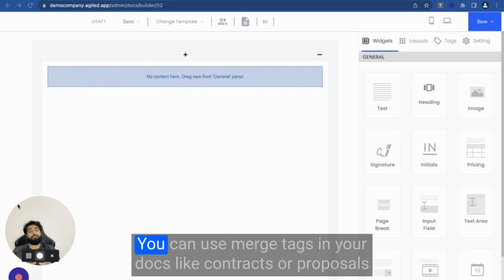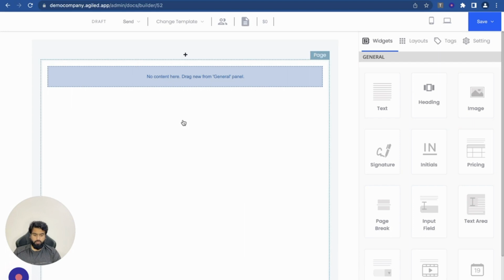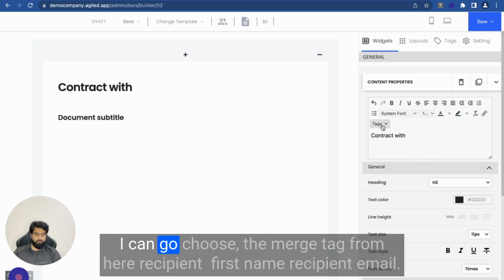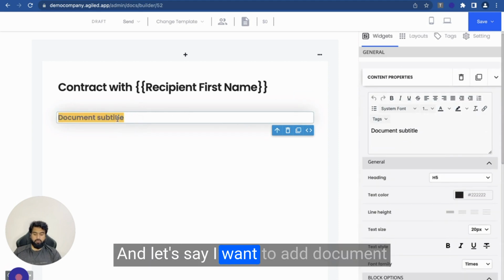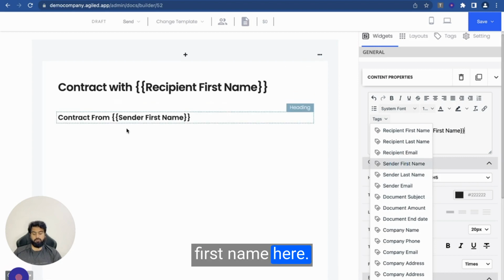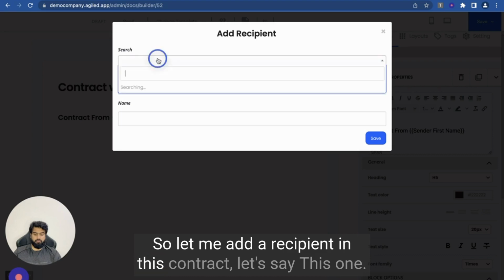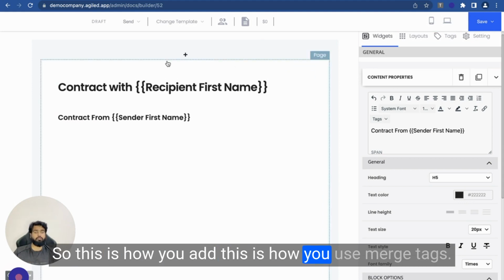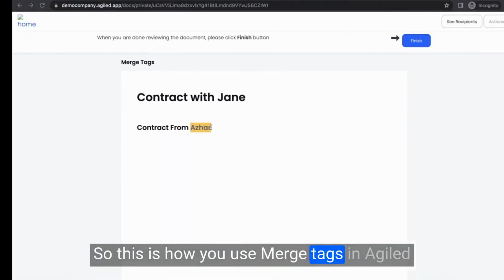How to use Merge Tags in Agiled Docs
This is a video about How to use Merge Tags in Docs

00:00 How to use Merge Tags in Docs
00:00 Introduction